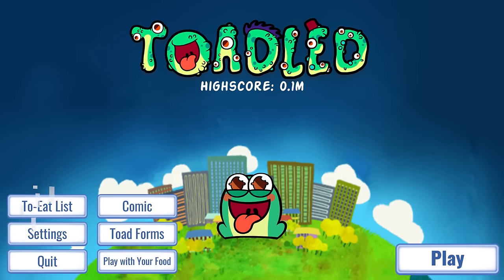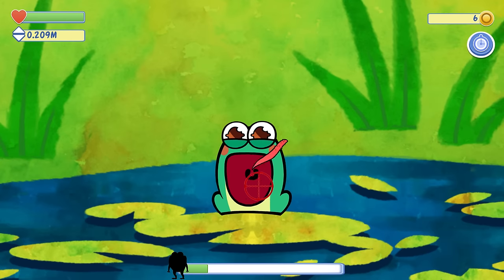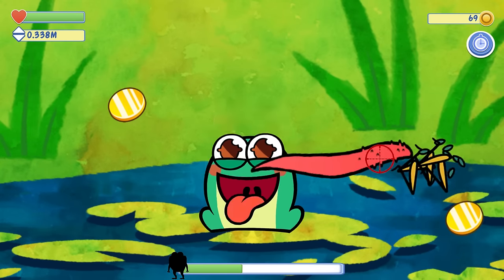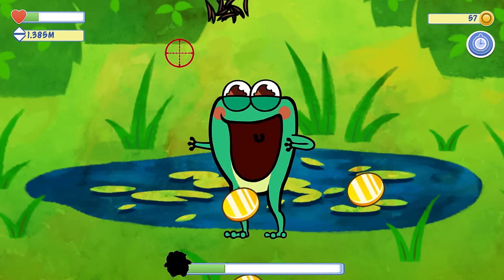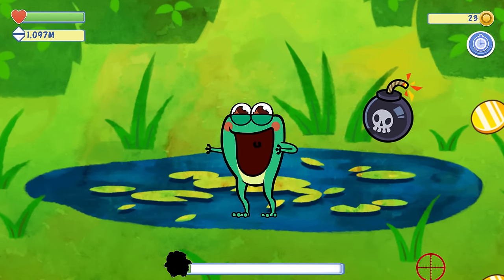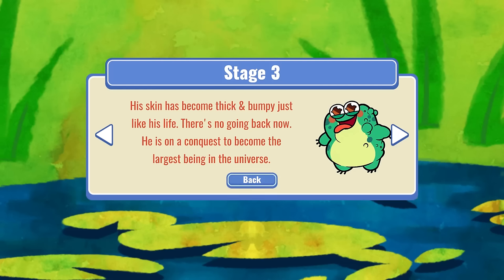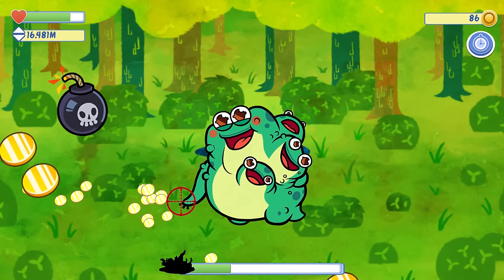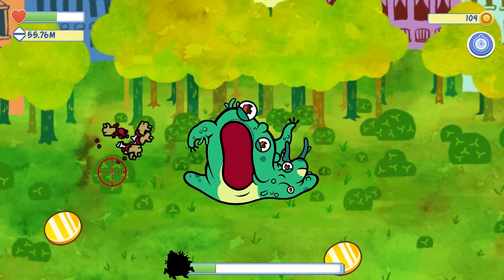Toadled | PC Gameplay & First Impressions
Jon is on a mission to eat everything in this cute clicker game in which you are a toad with one mission in life - to become the largest being in the universe.

Toadled (by Giant Fox Studios and Rudder Games) originally came out on iOS and Android and has since been ported to PC. With a simple one click mechanic andand even simpler premise - eat everything. As you devour your surroundings you become bigger and evolve into weird mutated forms whilst still managing to remain adorable and carefree.

The only question is - is Frog Fractions 2?